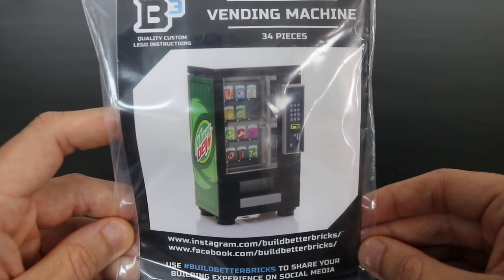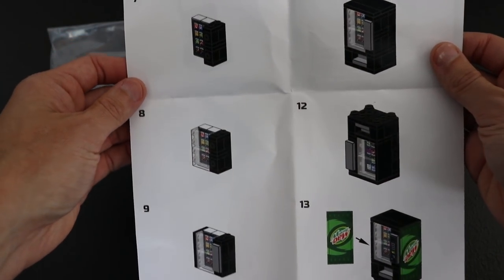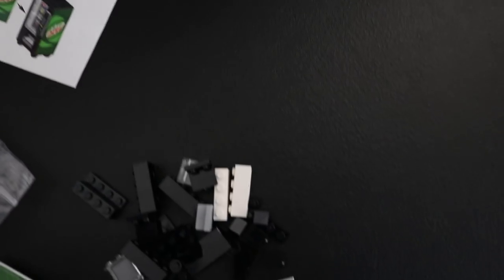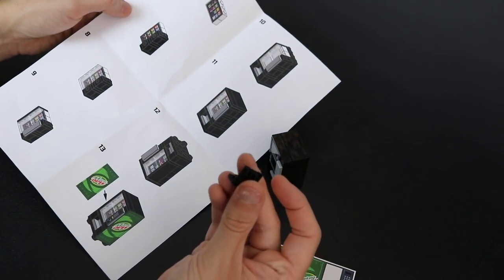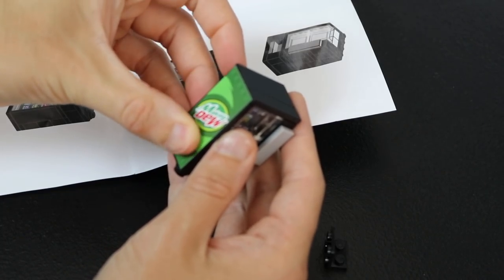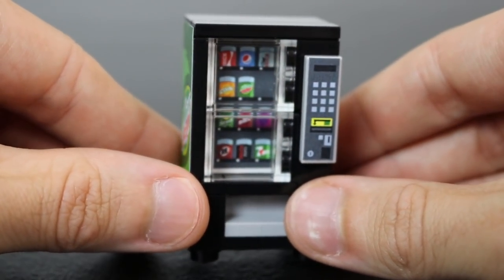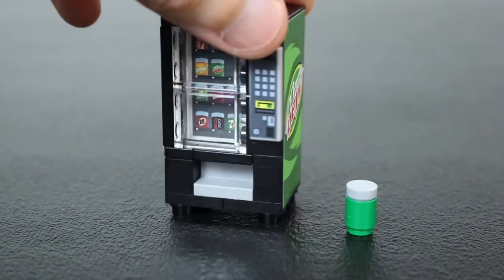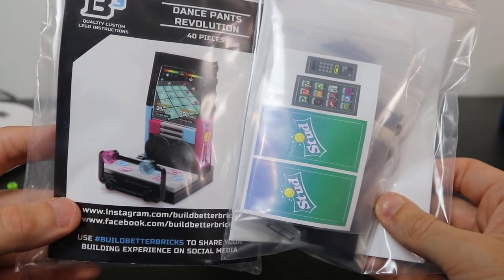LEGO "MAKING DEW" VENDING MACHINE!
I unbag, build, and review a minifig scale vending machine designed by Build Better Bricks.

Send us something to share during mail time:
Greg & Clark